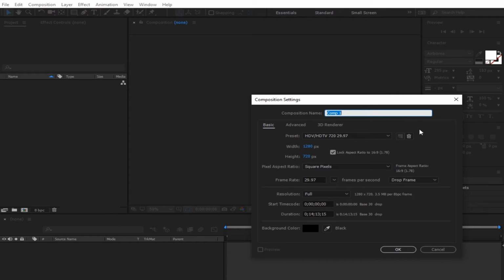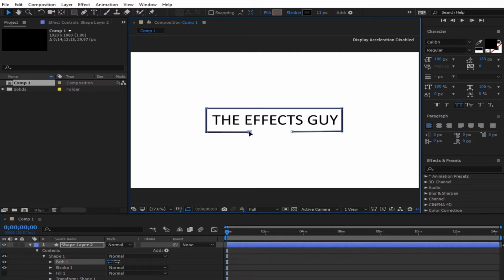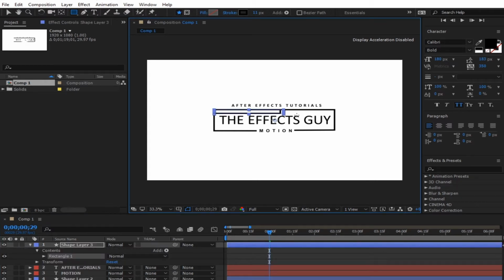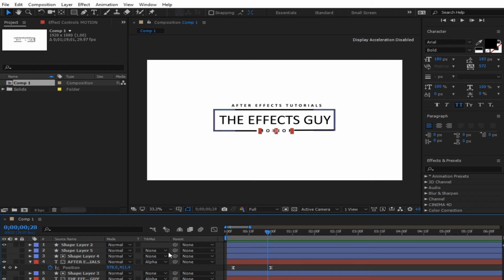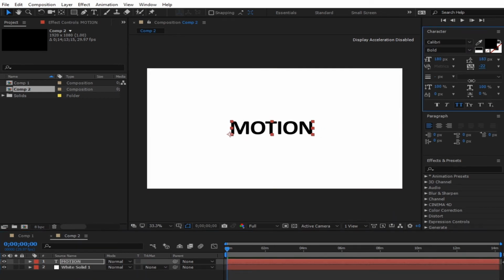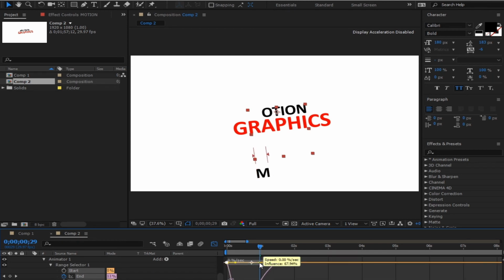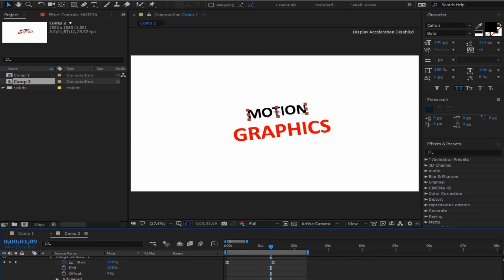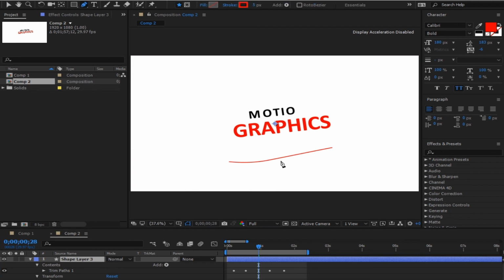Clean Text Animation techniques | Motion Graphics | The Effects Guy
Today am going to teach you 2 Text Animation techniques in Adobe after effects.

You can also join our Whatsapp Group and get informed about all our new tutorials and we can also help each other out in this group